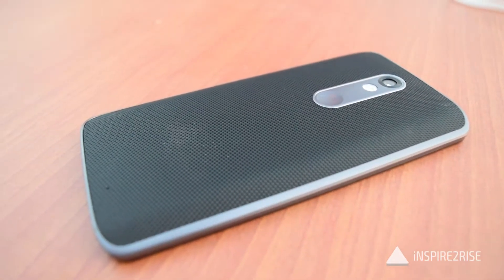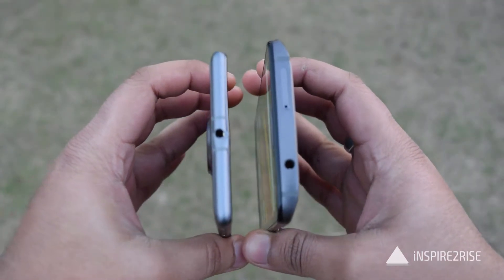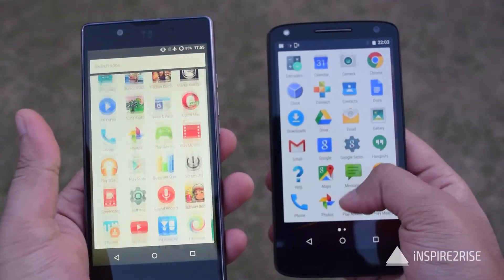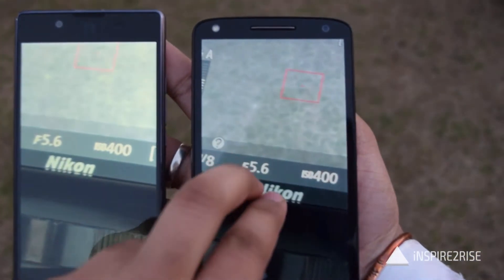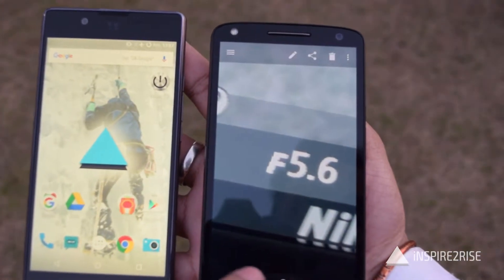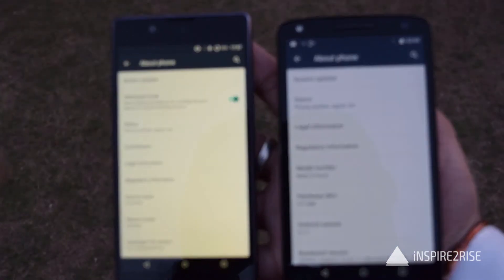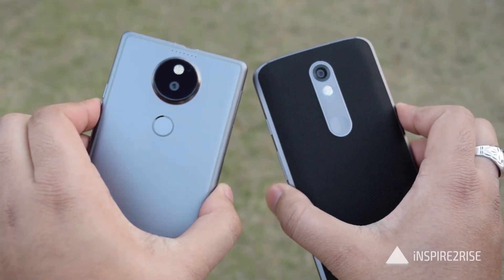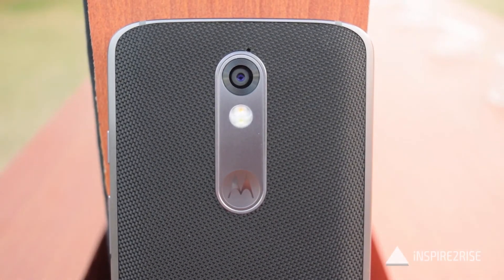Moto X Force vs YU Yutopia comparison overview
Moto X Force vs YU Yutopia comparison overview: The Moto X Force is the latest flagship smartphone by Motorola and comes with a Shatterproof display and top of the line specifications for a price of INR 49,900 while the YU Yutopia is also one of the nicely specced smartphones and it also comes for an affordable price tag of INR 25K
Watch on as we do an initial comparison of both these smartphones and see which one is good in what terms!

//**Follow Inspire2rise**//